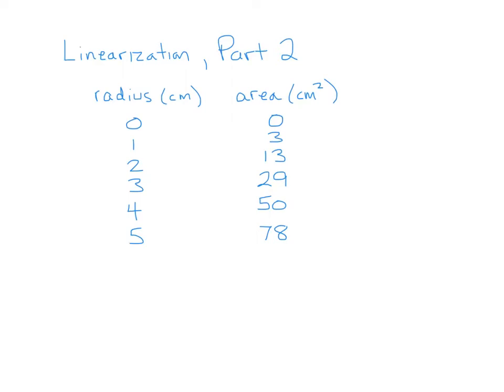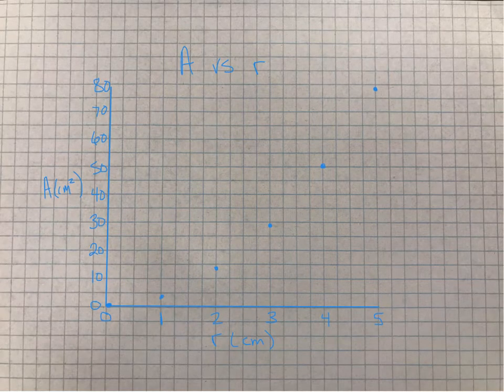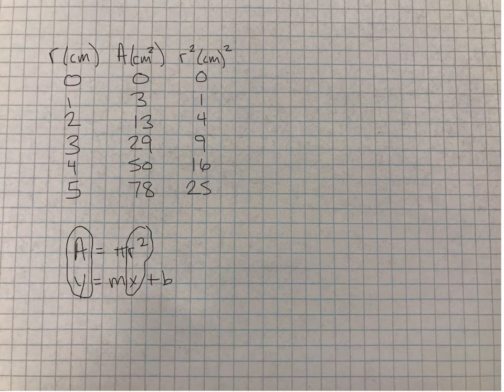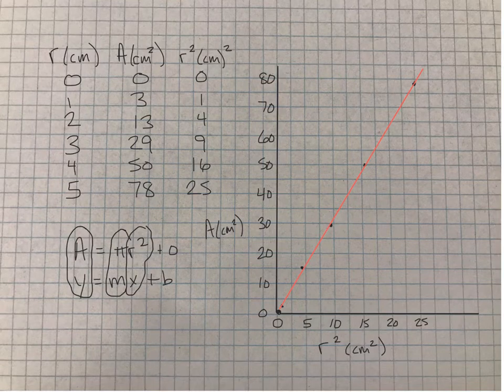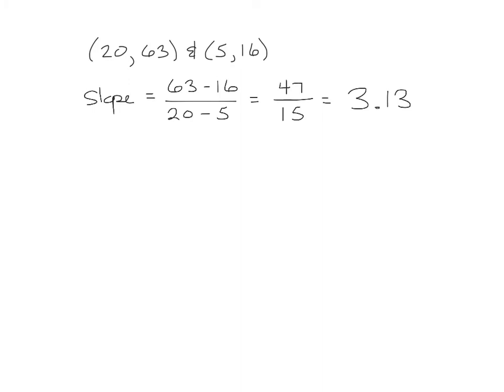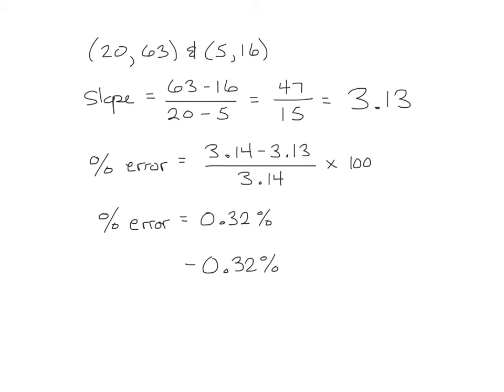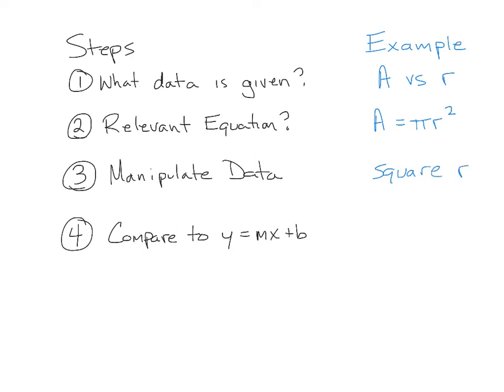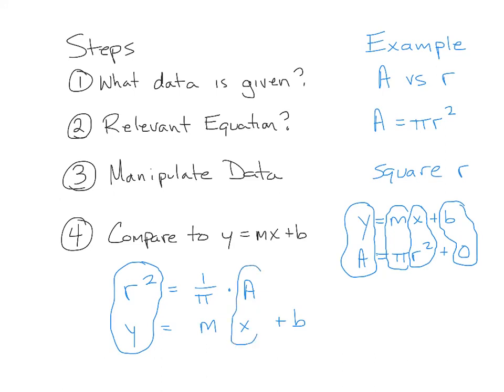Linearization Part 2